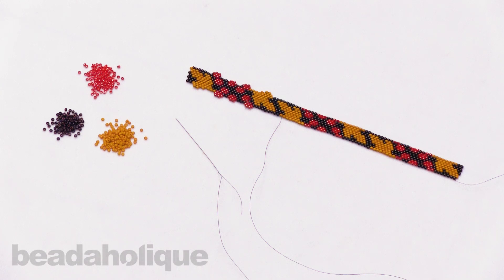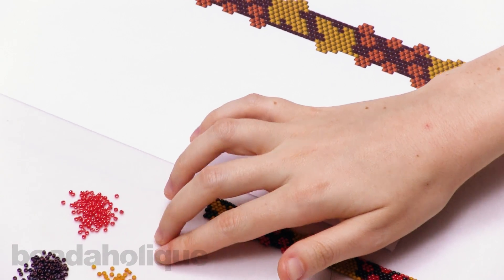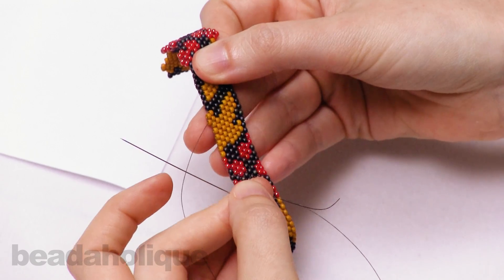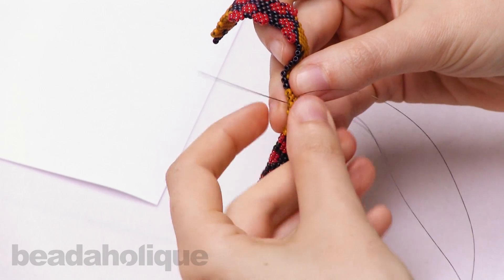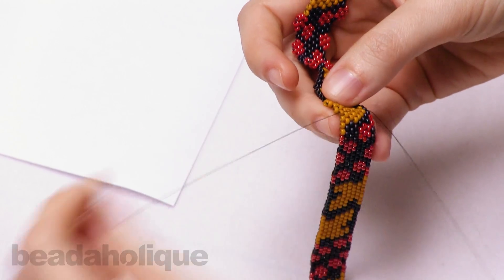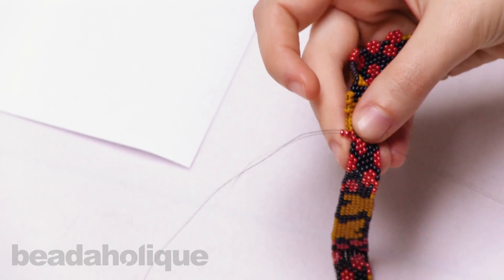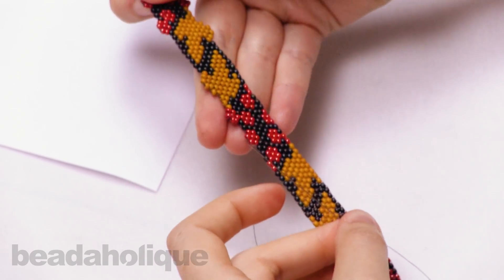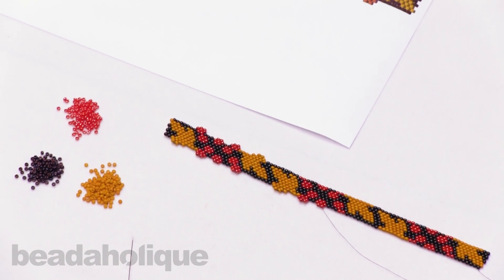How to Embellish Peyote Stitch with Brick Stitch Accents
- Expand your bead weaving skill set by learning how to add brick stitch embellishments to the edges of your peyote stitch jewelry. This tip will allow you to create outside-the-box bead woven patterns that really pop!

Designer: Rachel Zaimont

Related Project:

Vermont in Autumn Bracelet
Project B7064

FireLine Braided Beading Thread, 4lb Test and 0.005 Thick, 15 Yards, Smoke Gray
SKU: XCR-1285

The Beadsmith Tools, Thread Snips 4.25 Inches Long, 1 Piece
SKU: XTL-5614

Exclusive Beadaholique Miyuki Round Seed Bead Palette, Round 11/0, 72 Grams, Chareston
SKU: JK-0032 (Discontinued)